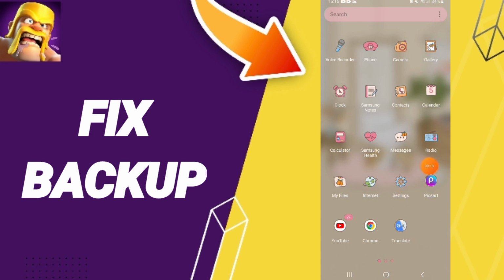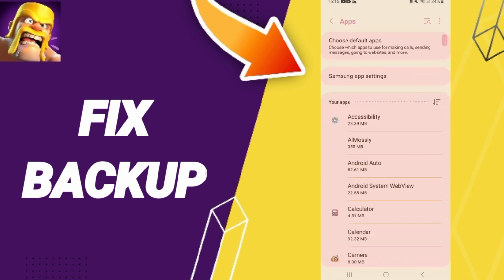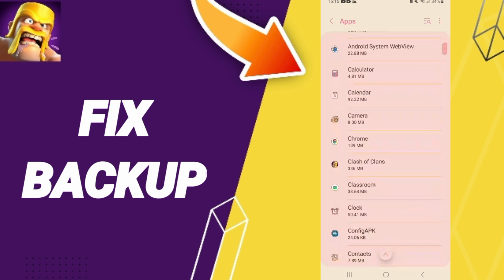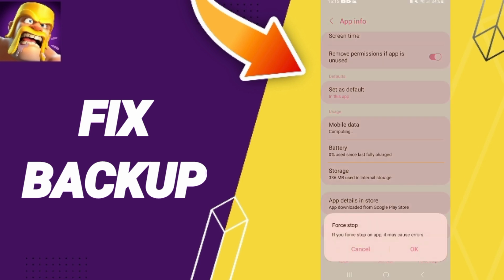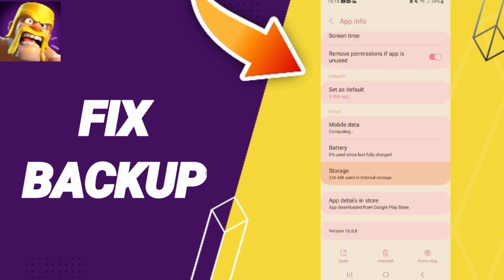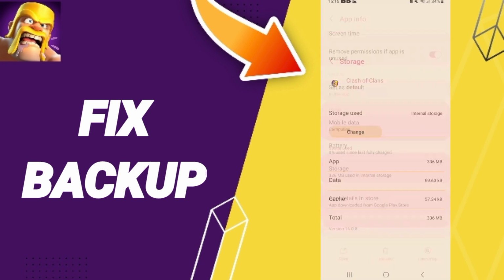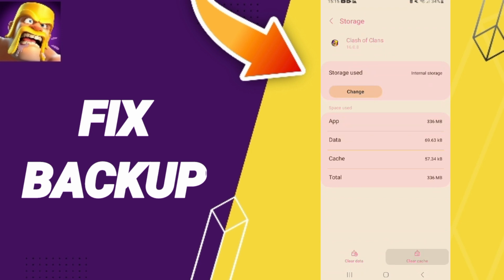How To Fix Backup On Clash of Clans App 2024